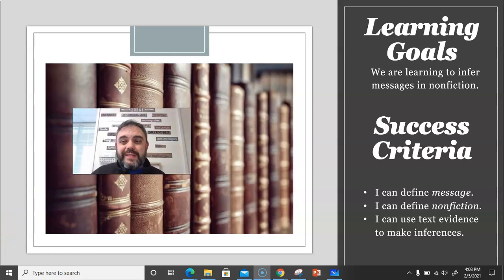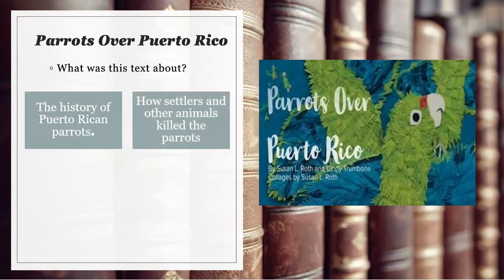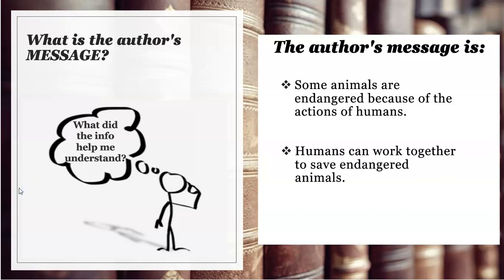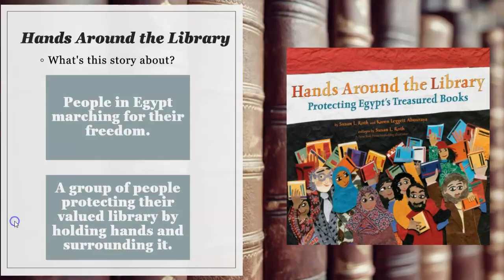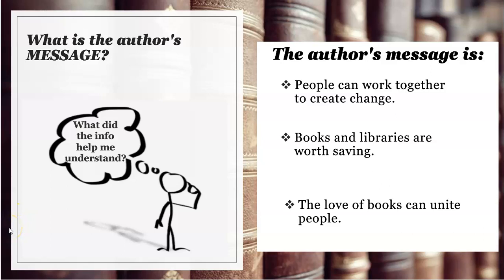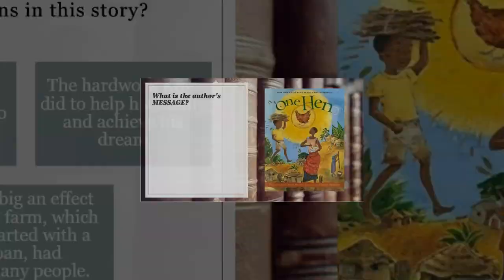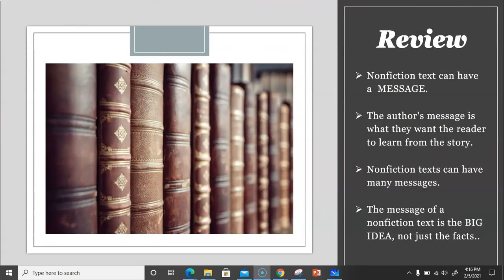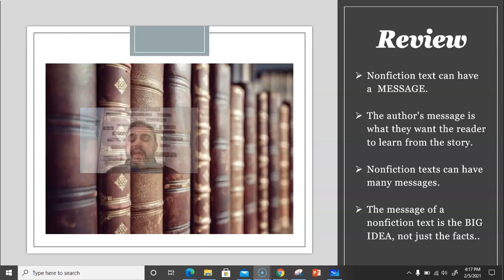Messages in Nonfiction Texts